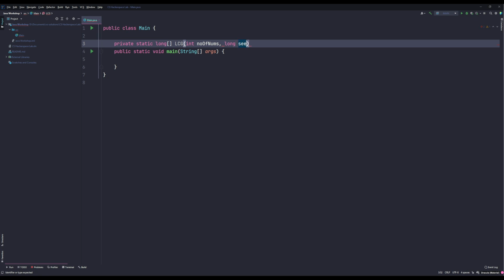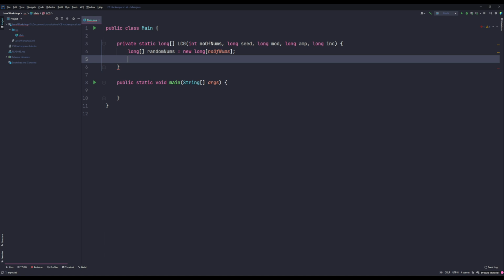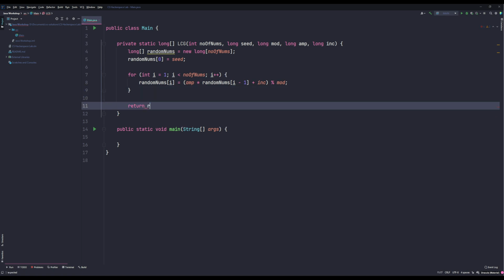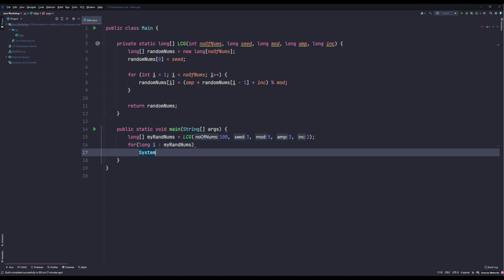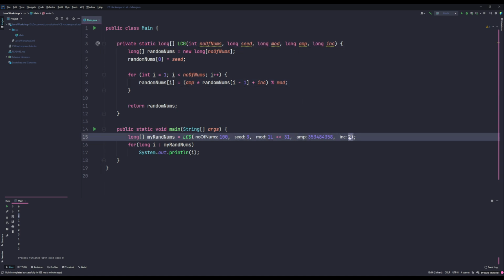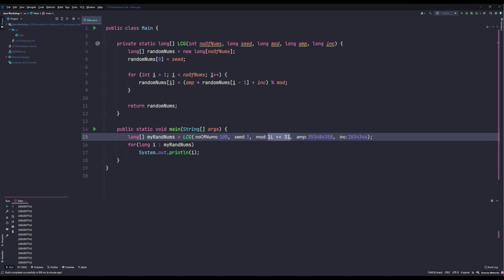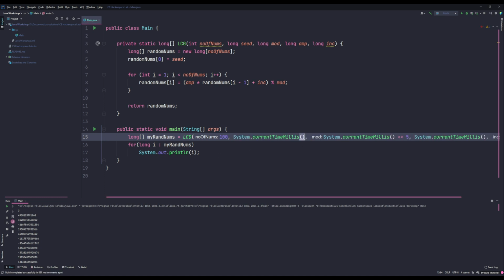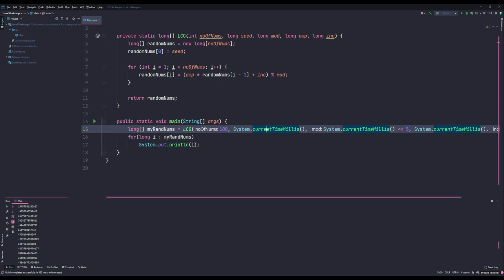Linear Congruential Generators in Java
X[0] = seed
X[i] = amp * X[i - 1] + inc % mod